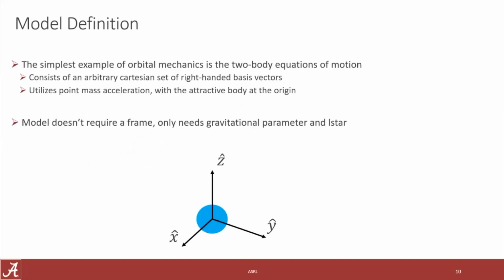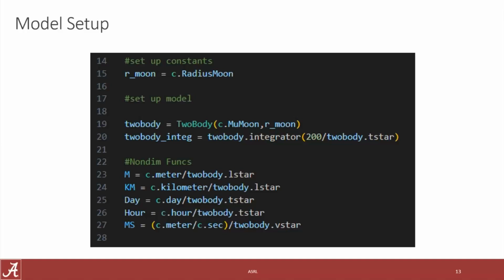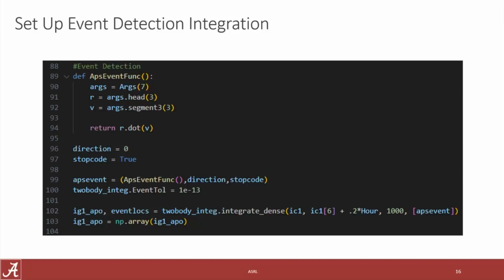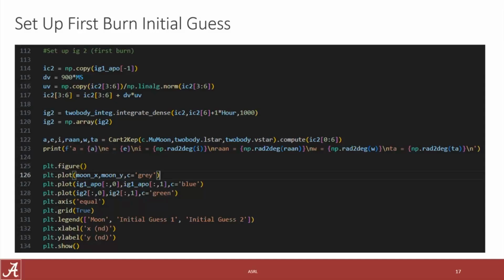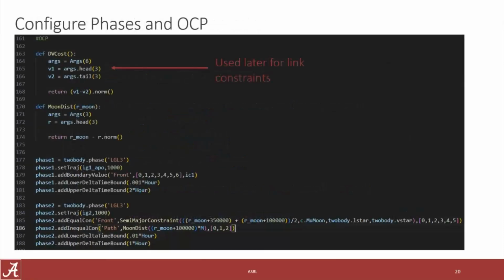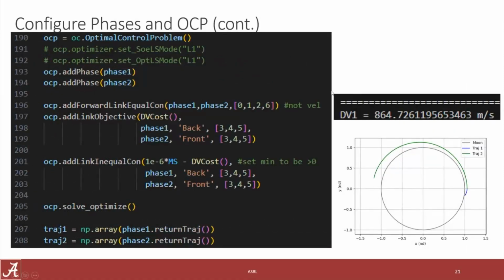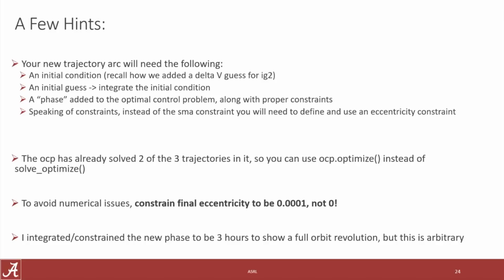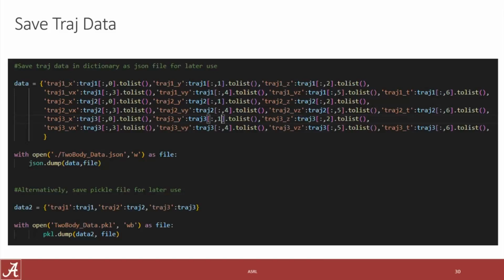ASSET Training Series Part 1, Astro Demo 1 Two Body Model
Video Title:
Interactive Orbital Mechanics Demo: From Two-Body to N-Body Models | Astrodynamics Tutorial

Video Description:
Welcome to this interactive orbital mechanics demo! In this session, we’ll dive into the two-body problem and progressively build up to more complex n-body models using Astro, a powerful tool for astrodynamics and trajectory optimization. Whether you're a student, engineer, or space enthusiast, this tutorial will guide you step-by-step through the process of modeling and optimizing orbital trajectories.

What You’ll Learn:
- Two-Body Problem Basics: Understand the fundamentals of the two-body model and how to set up initial conditions for a suborbital lunar hop.
- Event Detection: Learn how to detect orbital events like apoapsis and use them to stop integration at specific points.
- Impulsive Delta-V Burns: Apply and optimize impulsive burns to raise orbits and achieve specific orbital parameters like semi-major axis and eccentricity.
- Multi-Phase Optimization: Build and solve multi-phase optimal control problems to simulate complex maneuvers like orbit raising and circularization.
- N-Body Models: Transition from simplified two-body models to more realistic ephemeris-based n-body models using SPICE kernels for accurate solar system perturbations.

Why Watch?
This demo is designed to be interactive and hands-on. You’ll follow along with code snippets, write your own scripts, and solve real-world astrodynamics problems. By the end, you’ll have a solid understanding of how to model and optimize orbital trajectories, from simple two-body systems to complex n-body environments.

Key Highlights:
- Interactive Coding: Follow along with live coding examples and write your own scripts to solve orbital mechanics problems.
- Practical Applications: Apply these techniques to real-world scenarios like lunar orbit insertion and circularization.
- Advanced Techniques: Learn how to use SPICE kernels and ephemeris data to model perturbations from solar system bodies.

Call to Action:
👍 Like this video if you found this tutorial helpful!

Don’t miss this opportunity to level up your orbital mechanics skills. Watch now and start solving complex astrodynamics problems like a pro! 🚀